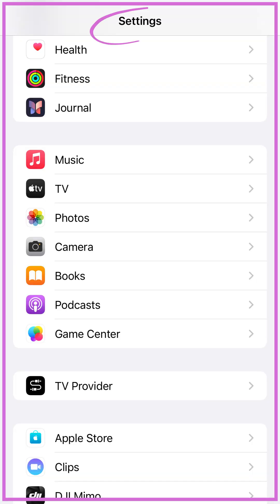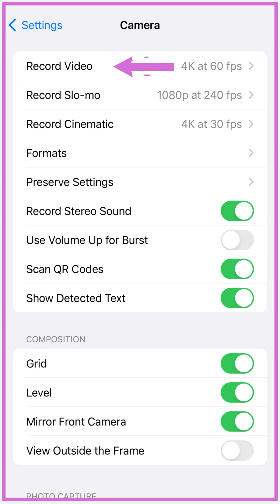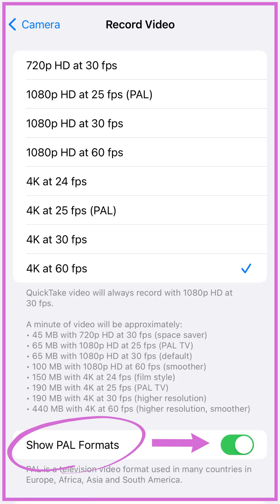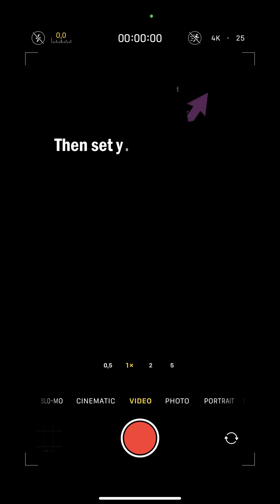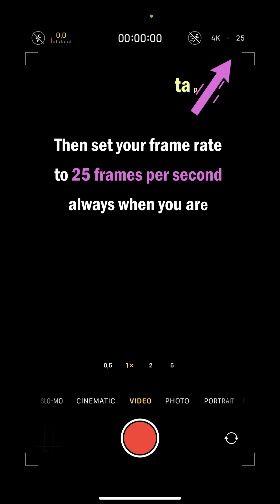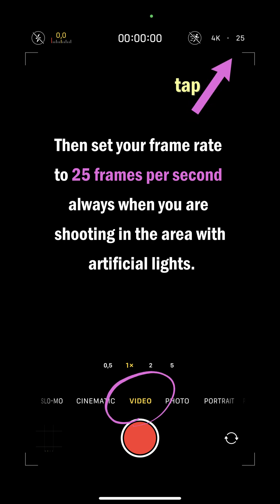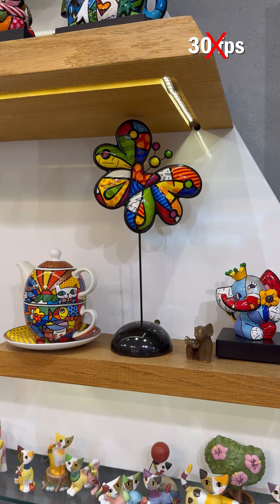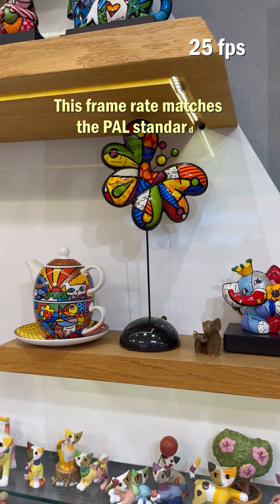How to avoid the annoying flickering when filming with iPhone in PAL format countries (4K)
How to avoid the annoying flickering, iPhone, PAL format countries.
Hello friends,
artificial lights can cause flickering on your footage because they may not emit light continuously.
In some cases flickering occurs due to the frequency of the lighting (e.g. 50 Hz or 60 Hz).
So, to avoid this annoying flickering, you need to adjust the settings of your camera to match the local power frequency.
I am filming now my videos with iPhone 15 pro Max, but I think, that the settings shown in this video are supported by iPhones from the 11th series.
This will be very simple, we will focus only on the FRAME RATE.
1.
PAL (50 Hz) - Europe (apart from France), Australia, parts of Asia, Africa and South America (check on google):
If I am in the country, that uses PAL format, I will set the frame rate to 25 fps (PAL) to shoot in the location with artificial lighting.
SECAM (similar to PAL) - France and some other countries (check on google), I will set the frame rate to 25 fps.
2.
NTSC (60 Hz) - most of the countries on the American continent, Japan and some other countries in Asia and Africa (check on google):
So, if I am in the country, that uses NTSC format, I will set the frame rate to 30 fps to shoot in the location with artificial lighting.
It's easy, isn't it?
So, I hope it will help.
Wishing you all happiness and success.